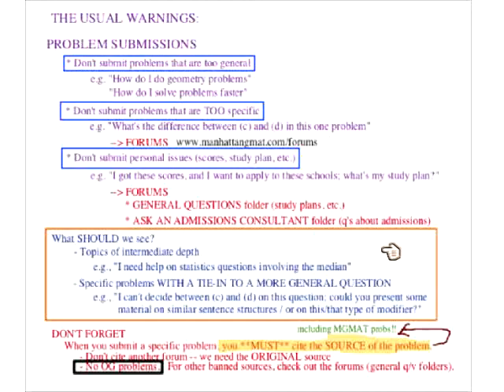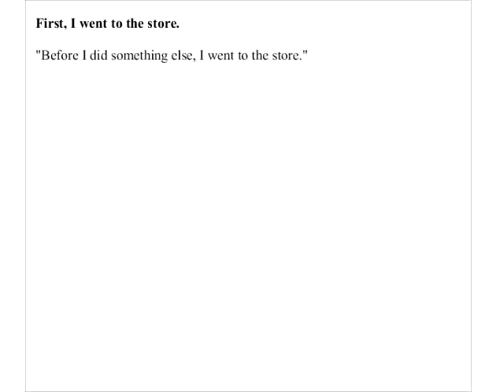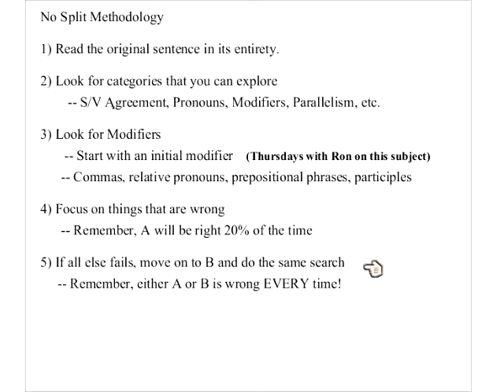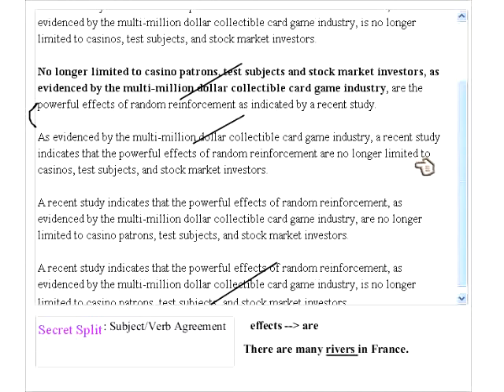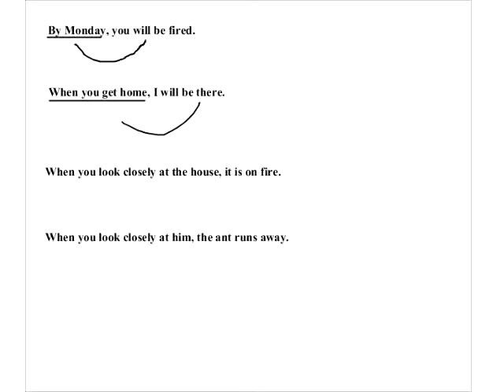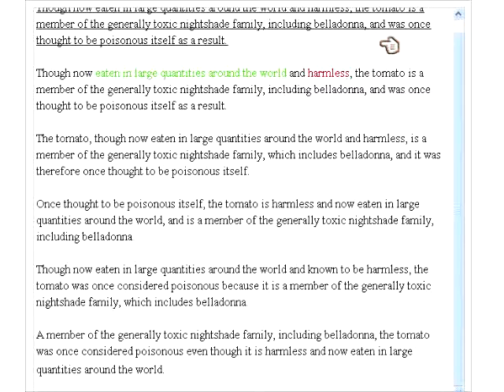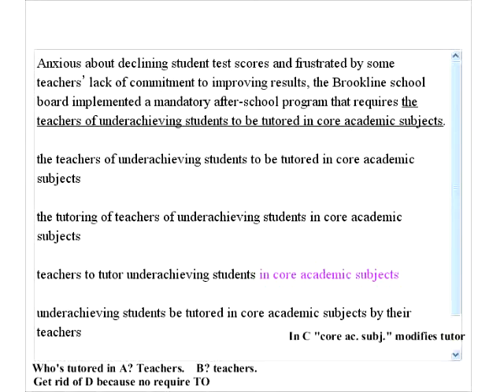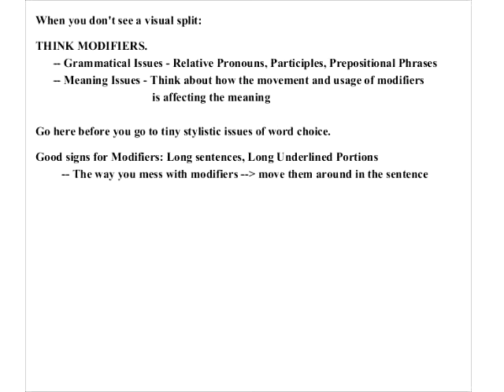52 Sentence Correction Meaning and Modifiers